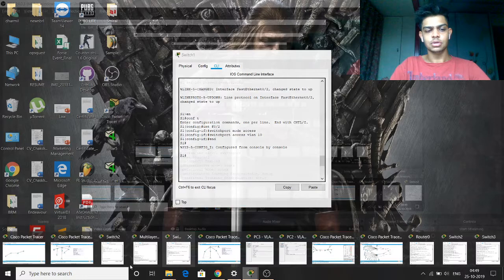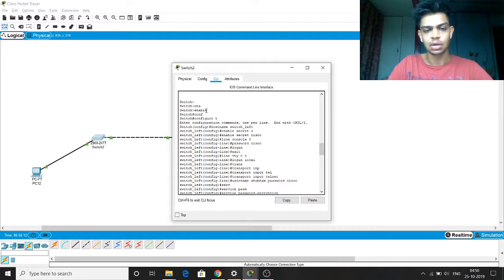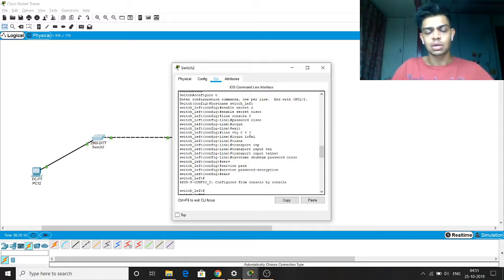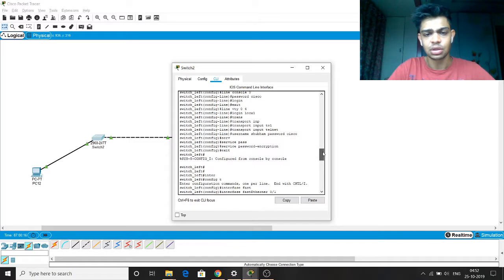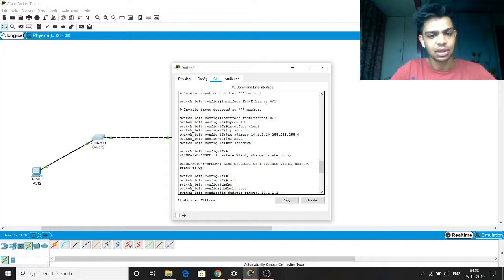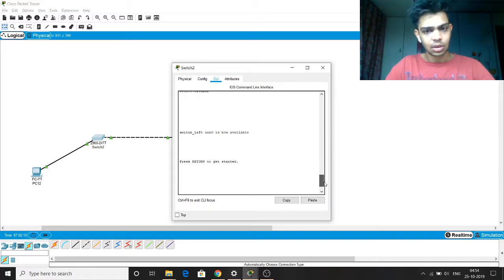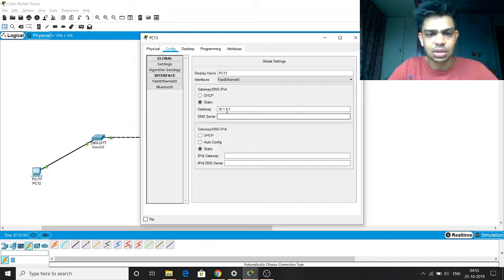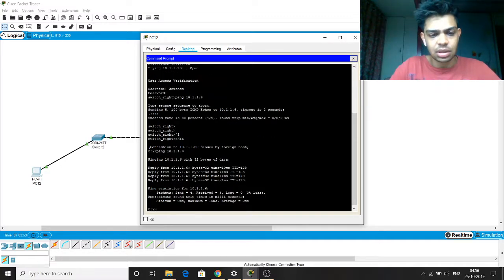Basic switch configuration - Experiment no. 1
This video encapsulates setting up switches and configuring them for remote access and packet transfer.